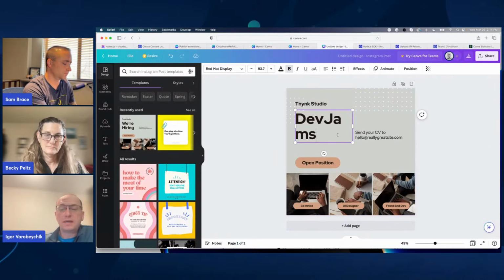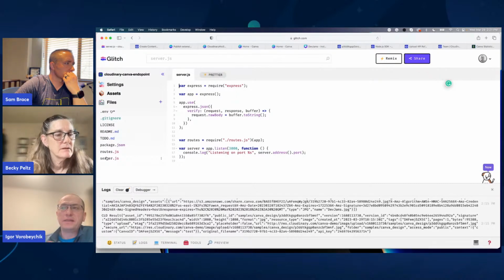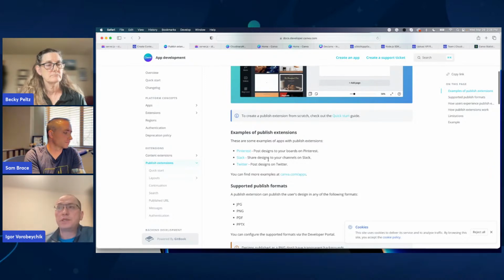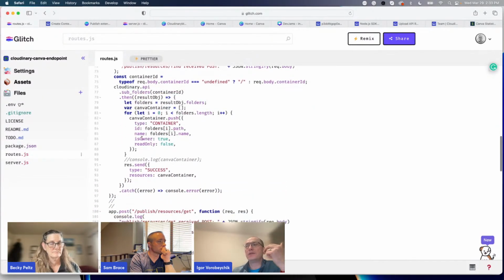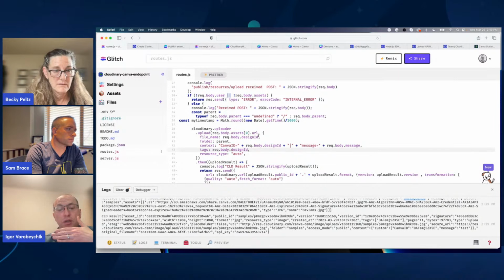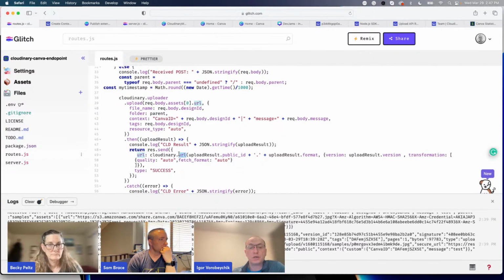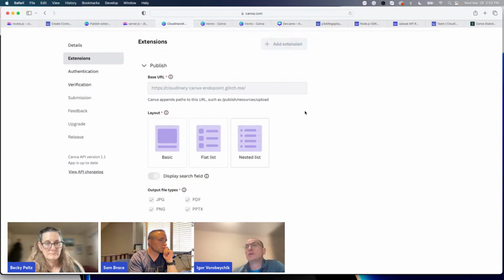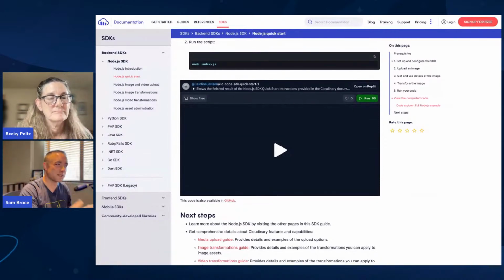DevJams Live Stream: Building a Publish Extension for Canva and Cloudinary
With Canva being one of the hottest tools for creative and design projects, Cloudinary’s Igor Vorobeychik decided to build out a Canva-Cloudinary connector to help streamline work for those who use both platforms! This allows people to create their design in Canva, then publish it to Cloudinary for delivery onto websites, mobile apps and more.

Cloudinary’s Customer Education team will be walking through Igor’s Canva Publish Extension to show how he built it, and better understand how to create deep connections between mutually beneficial systems via code. Together, we will dive into his scripts that use Cloudinary’s Node.js SDK, Express, and more.